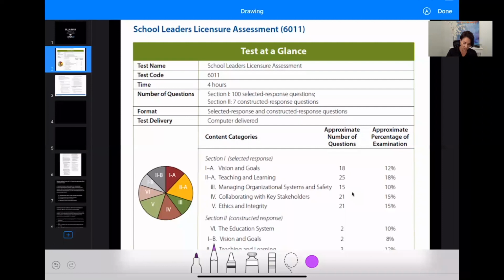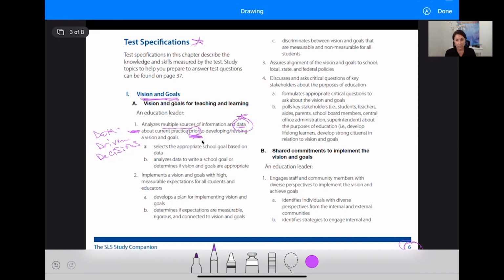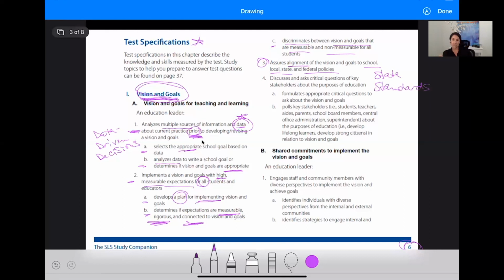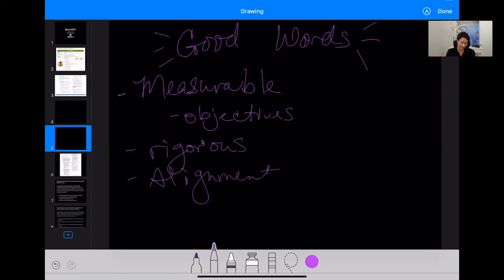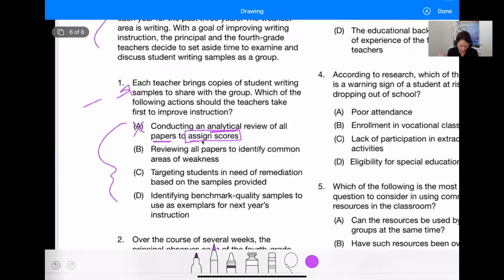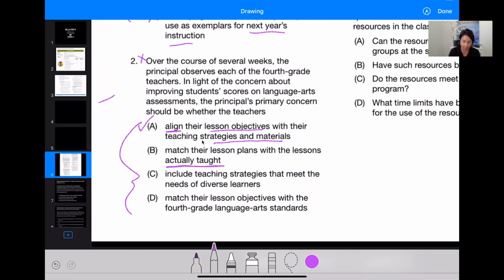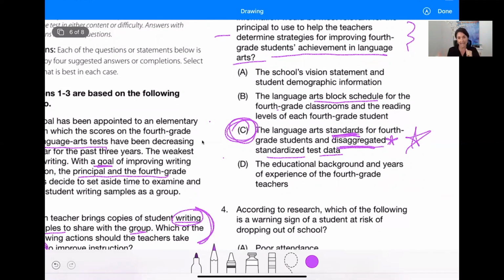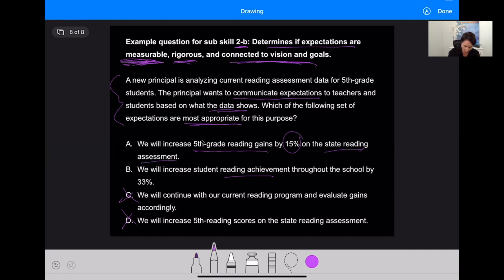How to pass the SLLA 6990 and 6011 - Vision and Goals | Kathleen Jasper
Want to know how to pass the SLLA? Use the specs and the blueprint. This 30 min video will walk you through our proven method for success on this exam. This video covers specs from both the SLLA 6990 and 6011. Vision and Goals are covered on both tests.

The SLLA is a tough one. This video will help.

Want more resources for the SLLA 6990?

Our study guides and courses are aligned to the exams with practice tests and practice questions that look like the test. We have many resources to choose from, so you can tailor your preparation to fit your specific needs.

We specialize in test preparation for The School Leader Licensure Assessment (SLLA), Florida Educational Leadership Exam (FELE), the Florida Teacher Certification Exams (FTCE), and the Praxis tests.